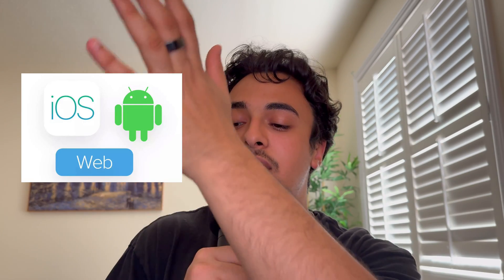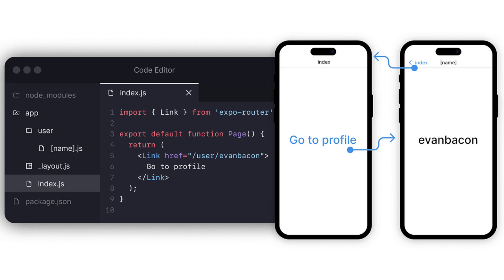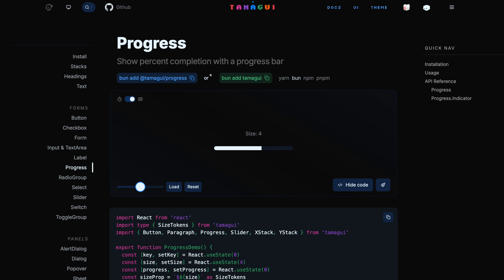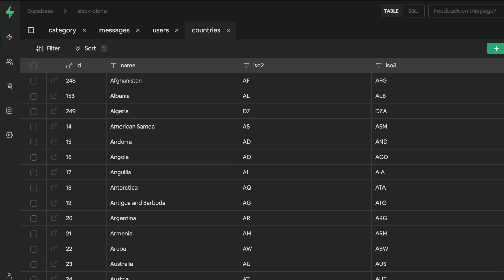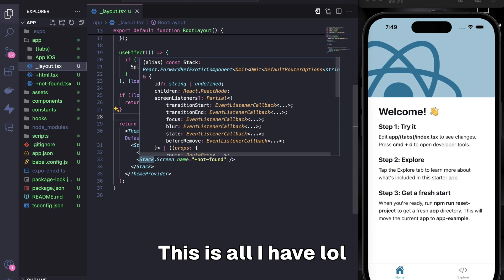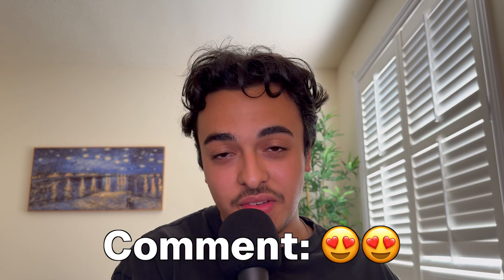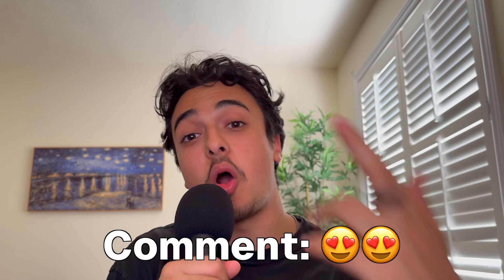Technologies I'm Using To Build My Mobile App